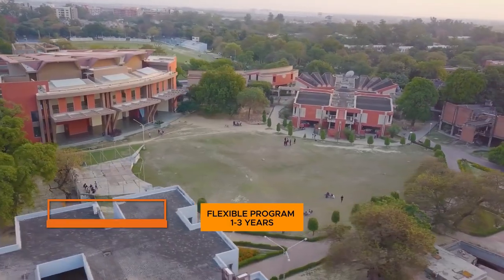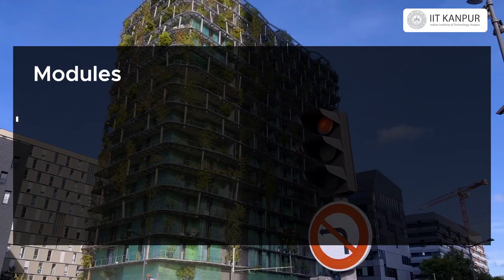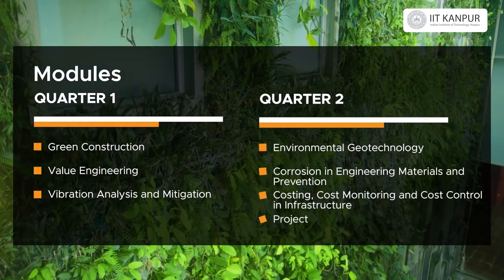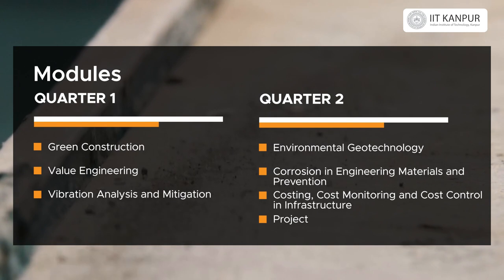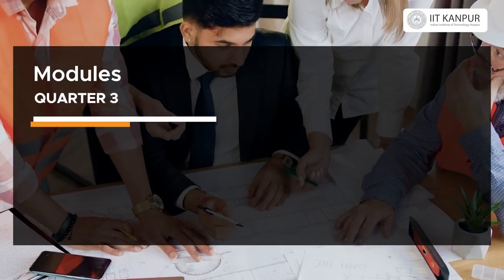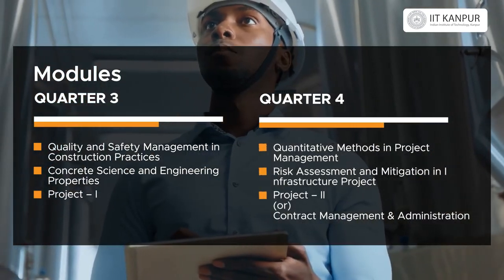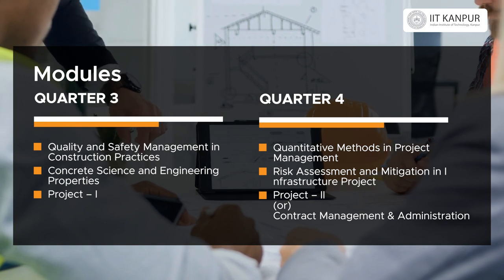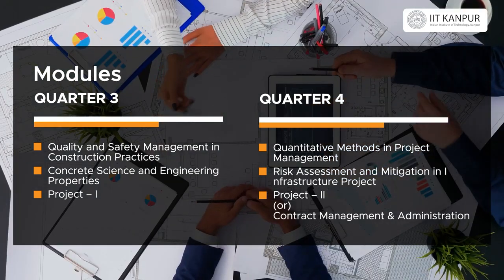Sustainable Construction Practices - eMasters at IIT Kanpur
Earn a Certificate from IIT Kanpur in Sustainable Construction Practices and Project Management.